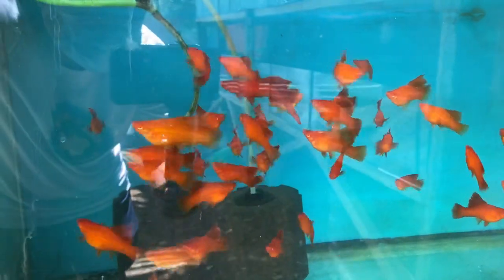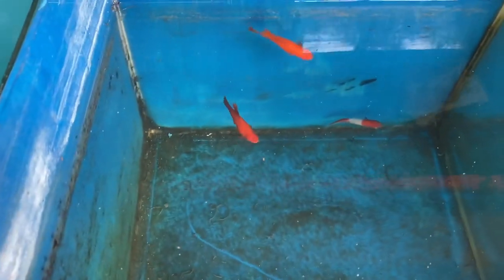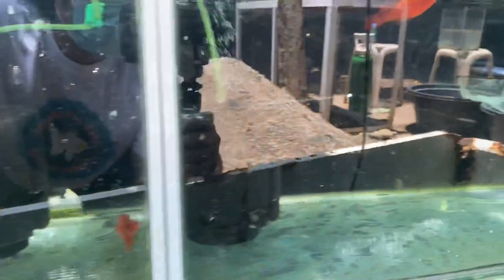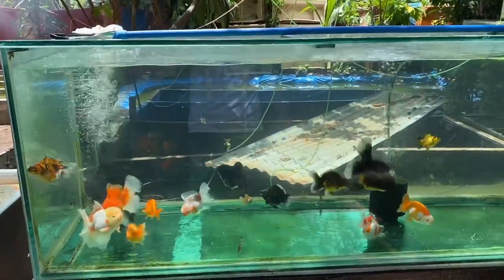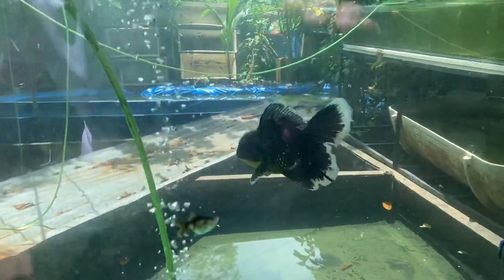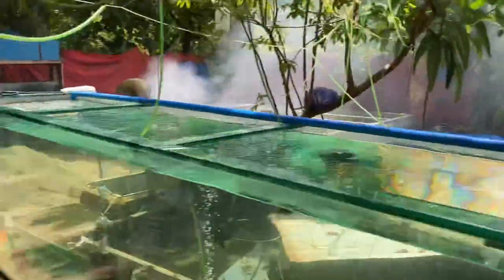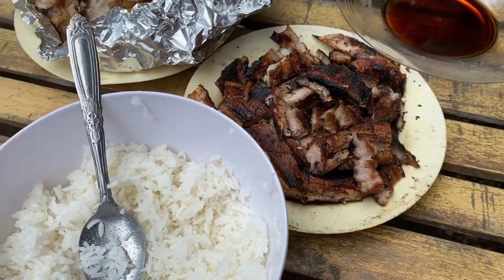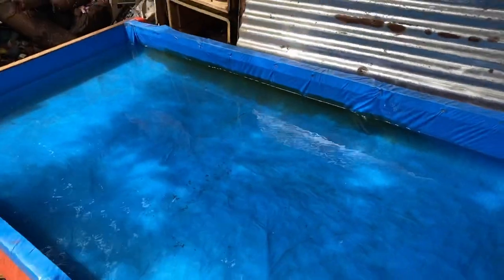GOLDFISH FARM TOUR - J’s Aquatics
SALAMAT JASON DUNGOG SA PAG PA BISITA